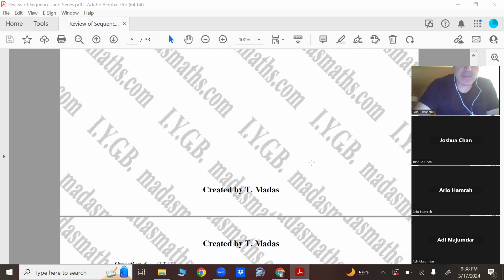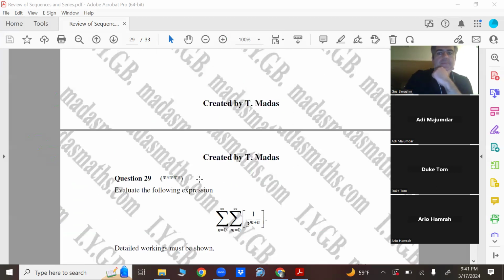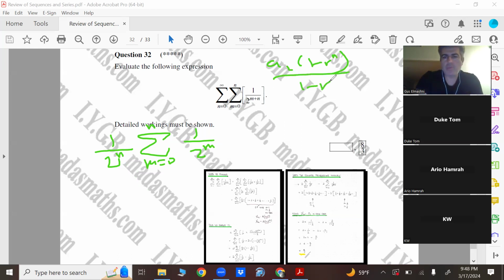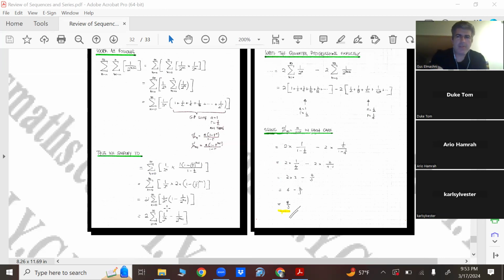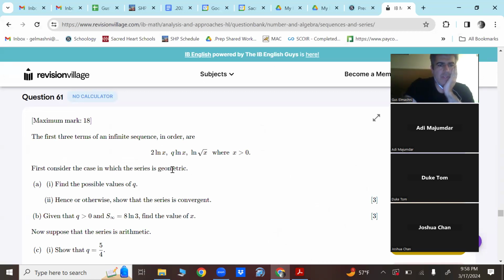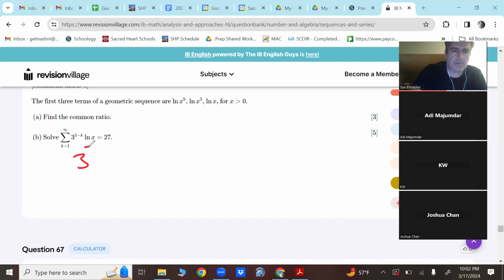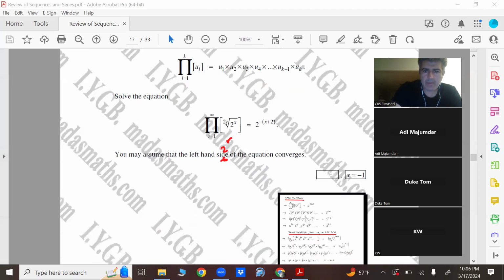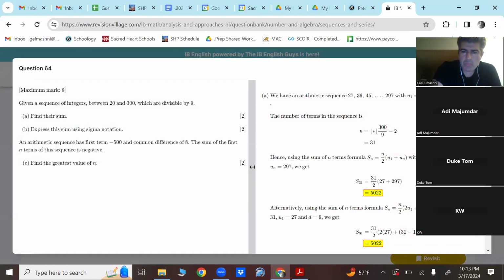Precalculus BC Honors Special OH for Test #3 Precalculus Chapter 8 Part 1